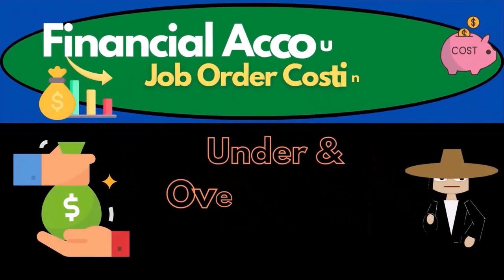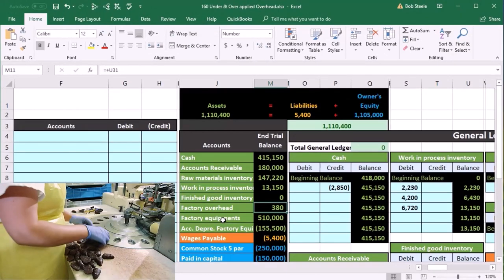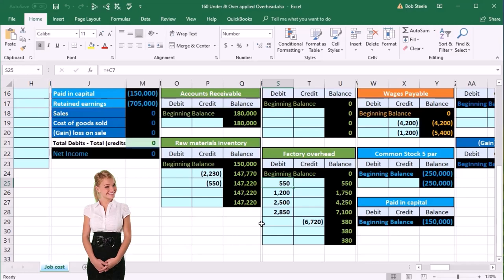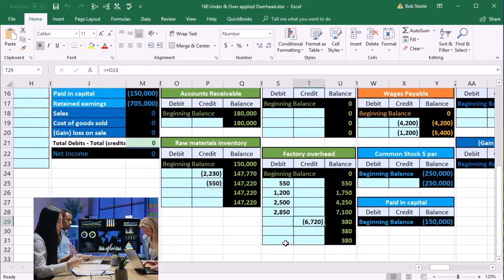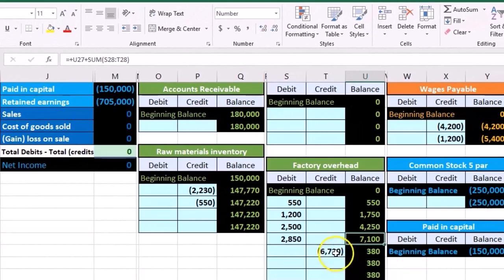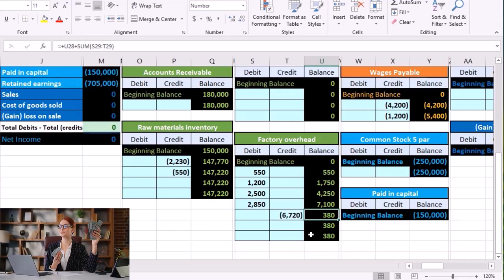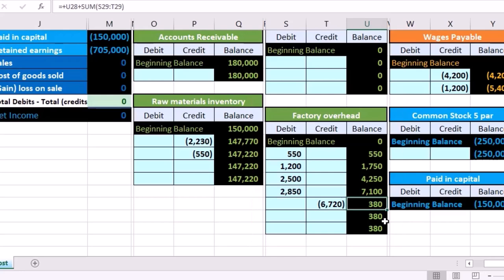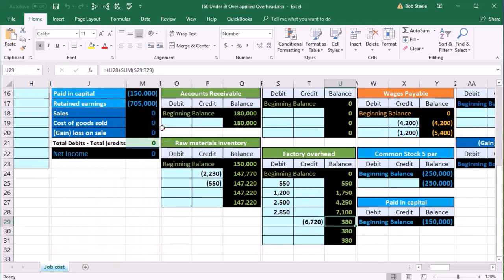Under & Over applied Overhead Part 1